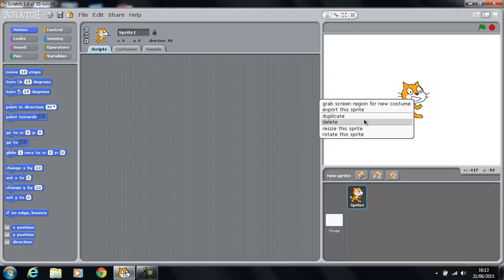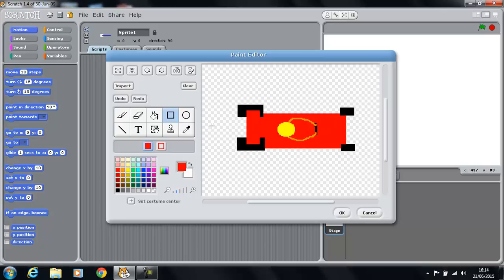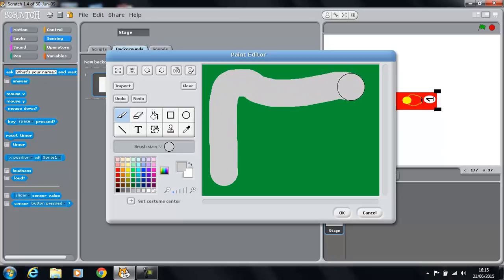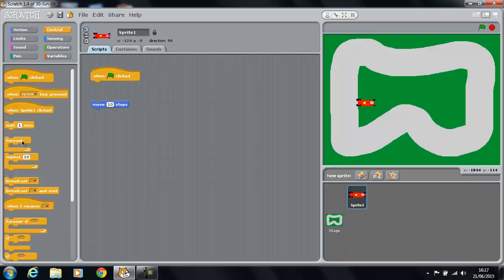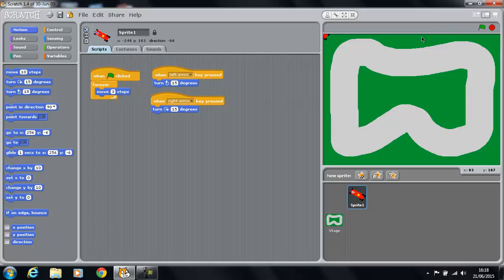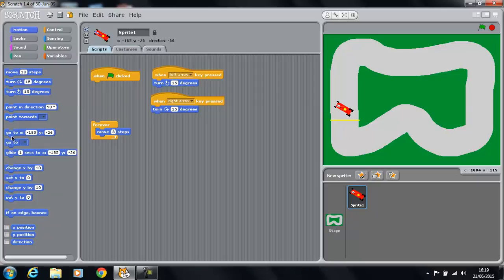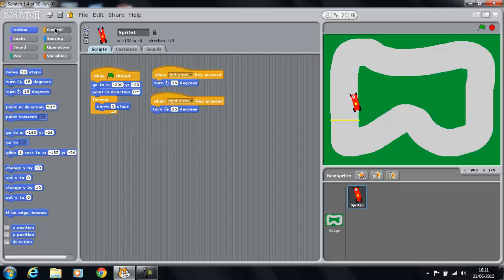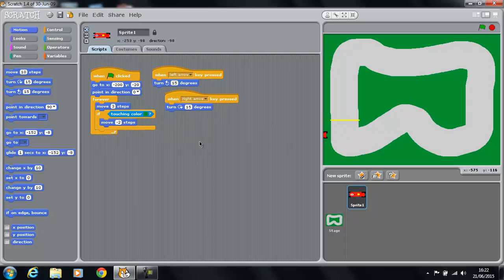Starting a Basic Car Racing Game using Scratch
This video shows the start of a sequence of lessons for students with little experience of using Scratch.  This would be the first 30 minutes - 1 hour depending on the group and suggestions for future activities are included.